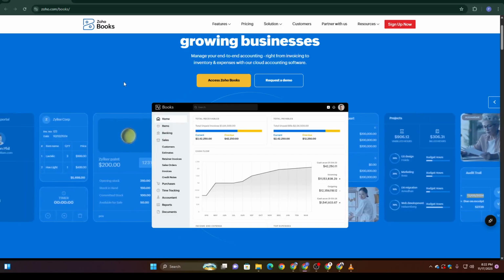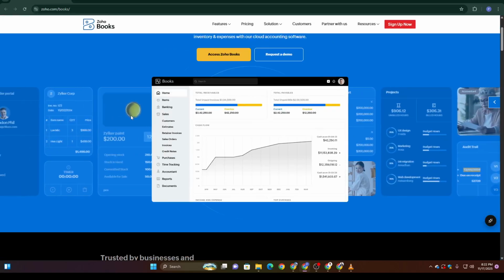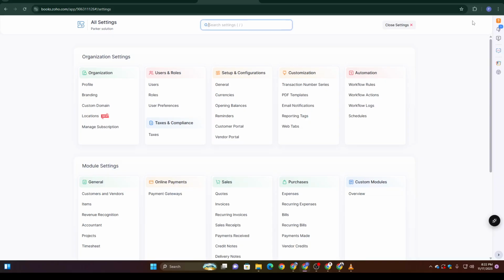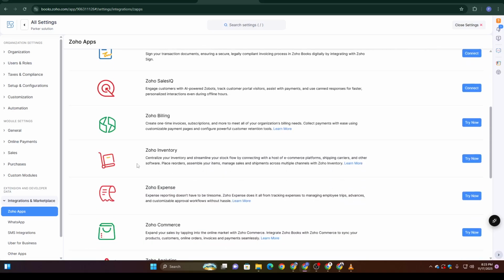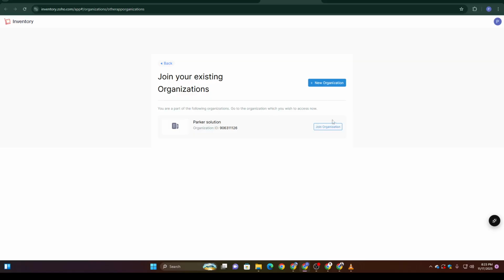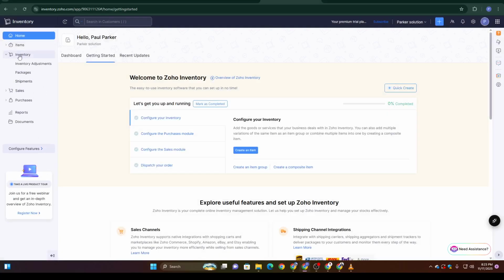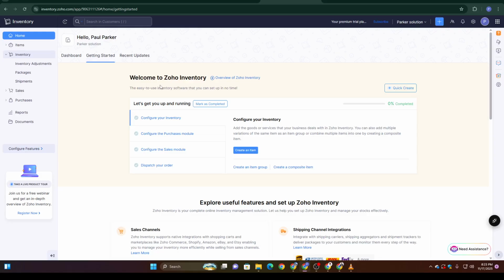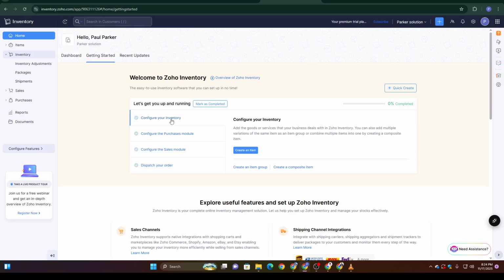How to Integrate Zoho Books with Zoho Inventory - 2025 (NEW METHOD)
How to Integrate Zoho Books with Zoho Inventory
In this video, you’ll learn how to integrate Zoho Books with Zoho Inventory step by step. Discover how to sync invoices, manage stock, and streamline your business operations efficiently. This guide also covers automated updates, seamless data flow, and tips for error-free integration between Zoho apps.